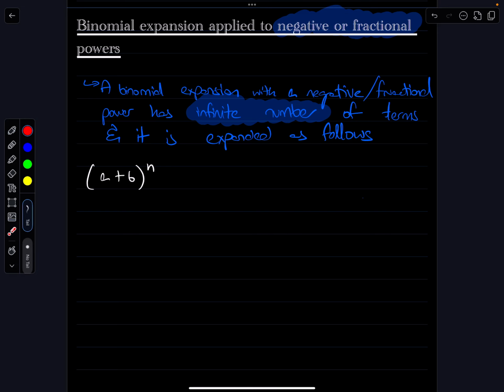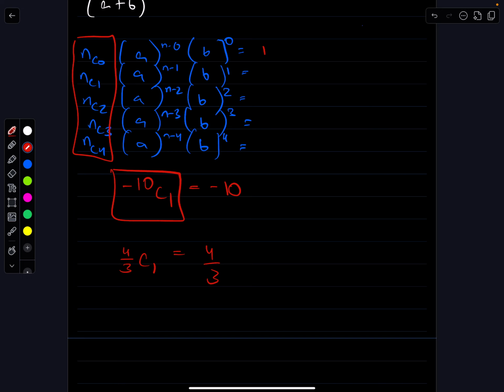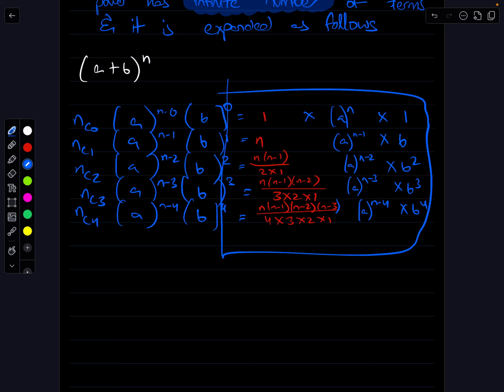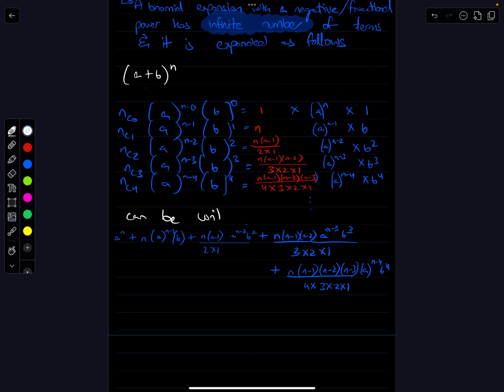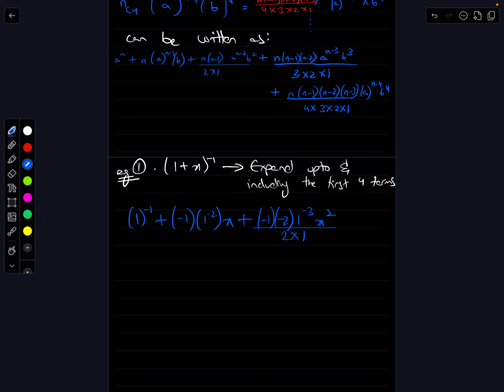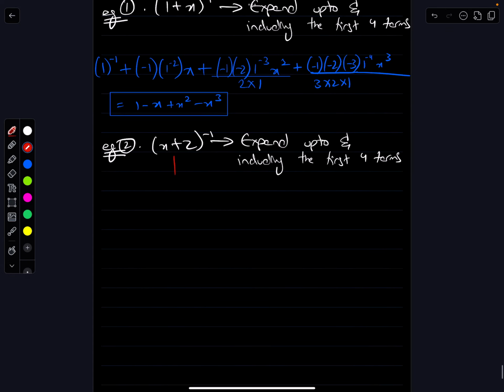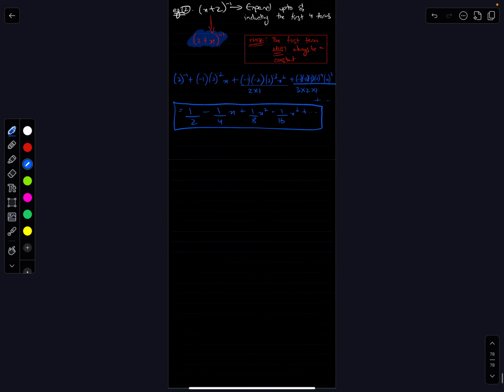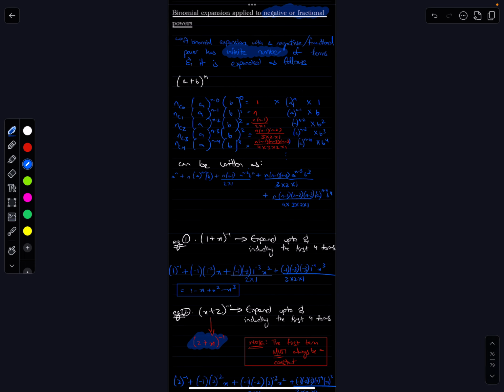Binomial Theorem | Ep 3: Negative/Fractional powers in a Binomial Expansion | A Level Maths P3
00:00 - 6:10 - The expansion
6:14 - 13:33 - Examples